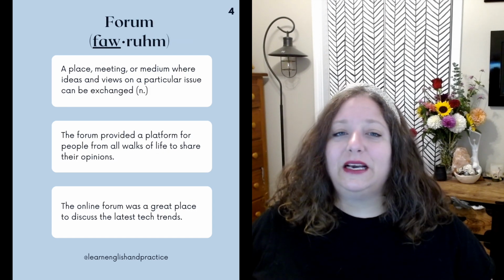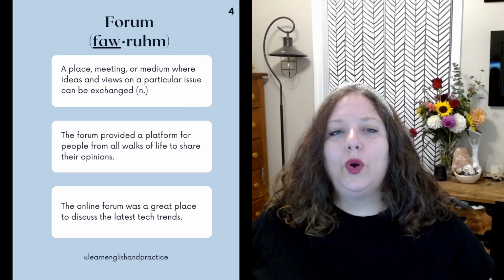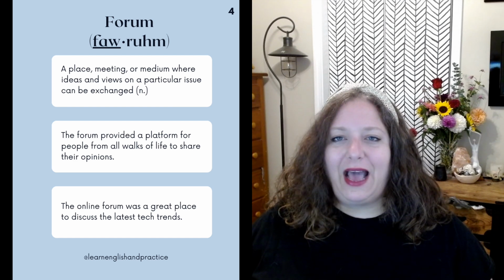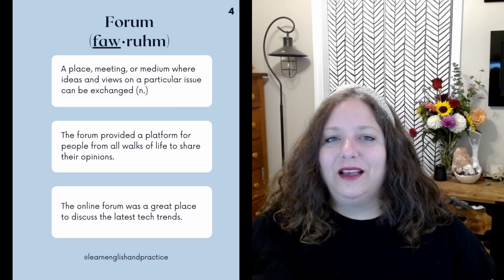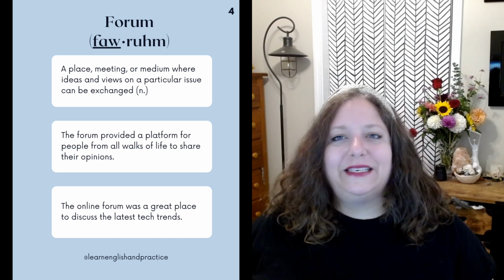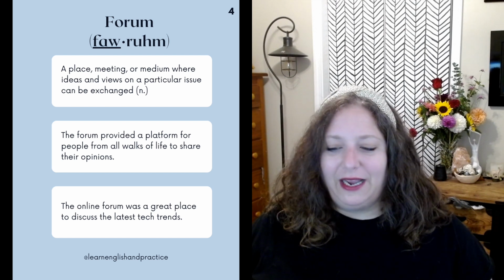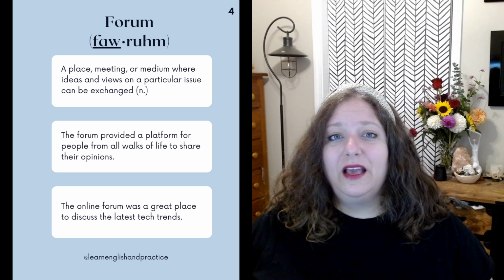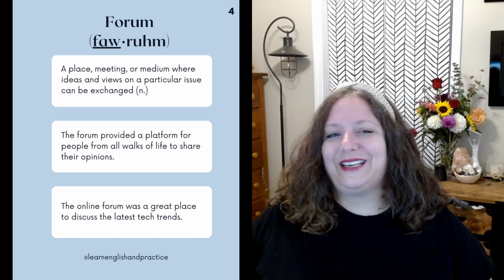103: Advanced Vocabulary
🗣️Words:
Reciprocate
Therapeutic
Condolence
Forum
Sagacity
Antiseptic
Morass
Polemic
Succinct
Aesthetic